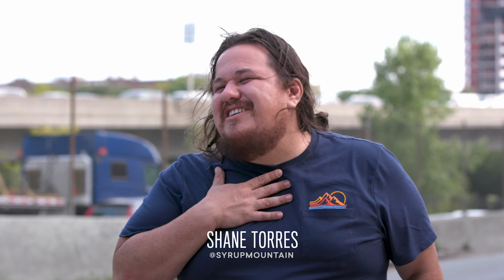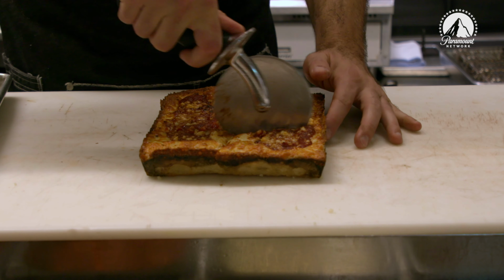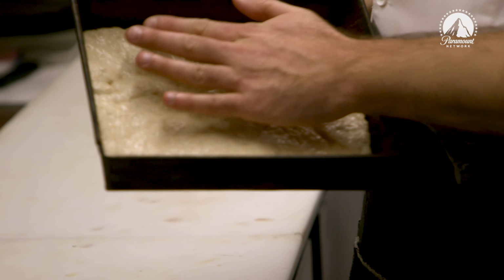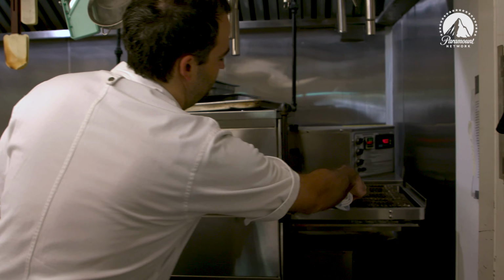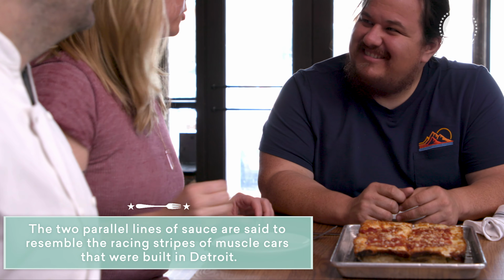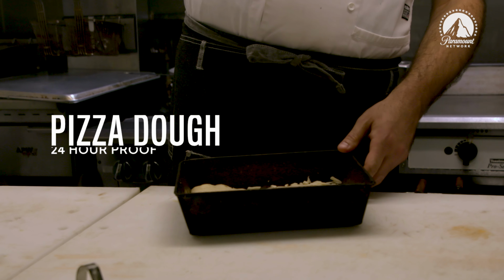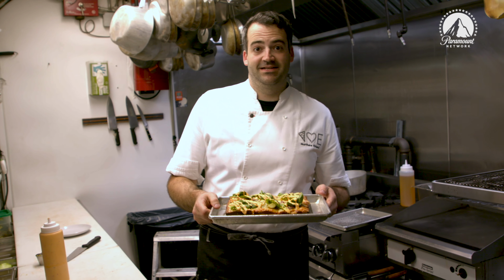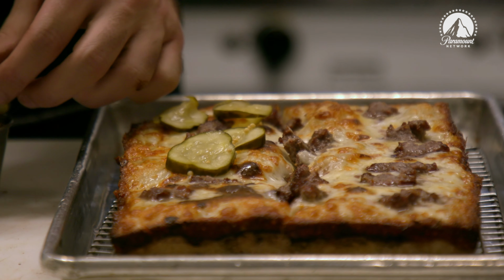The Burger Pizza 🍔🍕 How Good Can It Get w/ Shane Torres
Shane Torres gets a lesson in pizza from Emmy Squared co-founders Emily & Matthew Hyland and sample their signature dish, the Burger Pizza.

How Good Can It Get is the new series from Paramount Network where we feature chefs that take everyday favorites – pizza, bagels, tacos, wings and everything in-between – and elevate them to the next level. Hosted by comedian Shane Torres. Fridays on the Paramount Network YouTube Channel.